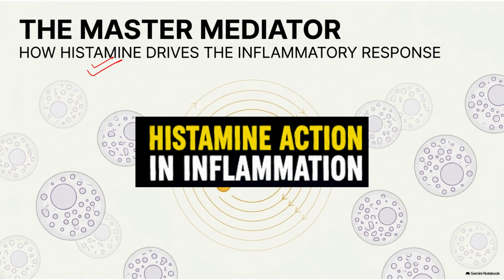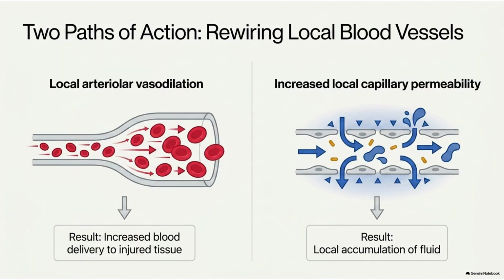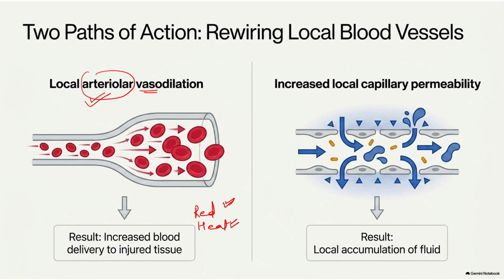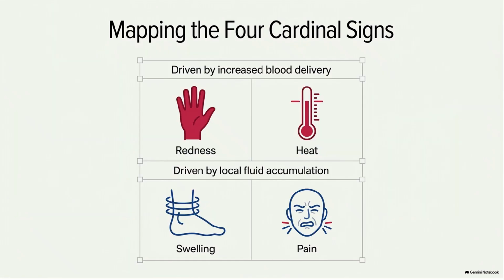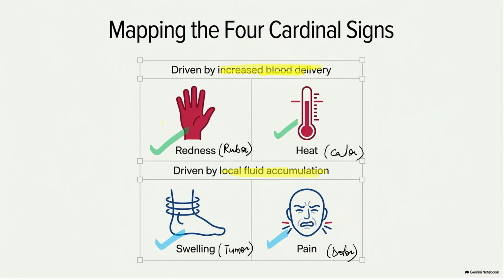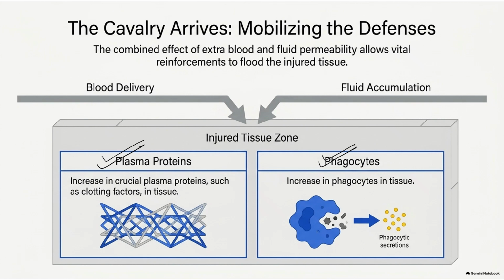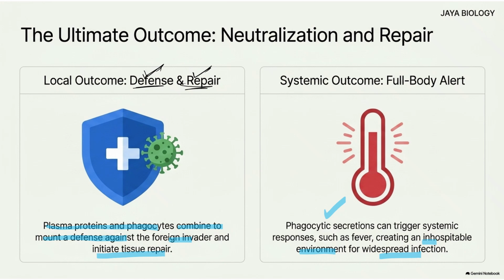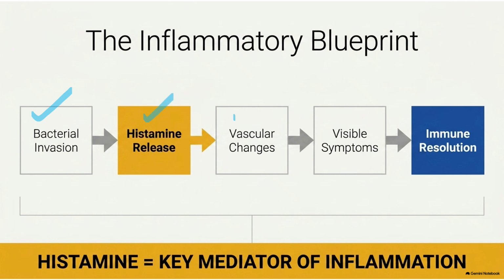Histamine & Inflammation 🔥 | How Histamine Triggers Inflammation | Biology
Histamine: The Master Mediator of Inflammation 🔥 | Jaya Biology

Why does an injured area become red, warm, swollen, and painful?
The answer involves an important chemical mediator — histamine.

In this video, we understand the inflammatory response step by step, including:

🔹 Mast cells and histamine release
🔹 Local arteriolar vasodilation
🔹 Increased capillary permeability
🔹 How increased blood flow produces redness and heat
🔹 How fluid accumulation contributes to swelling and pain
🔹 Recruitment of plasma proteins and phagocytes
🔹 The role of inflammation in defense and tissue repair
🔹 Local versus systemic inflammatory responses
🔹 The four cardinal signs of inflammation — redness, heat, swelling, and pain

🧠 Quick Revision

Tissue damage / bacterial invasion → Mast cell activation → Histamine release → Vasodilation + Increased capillary permeability → Inflammatory signs → Defense & repair

This video is useful for NEET Biology, NCERT Biology, Class 11–12 Biology, and competitive exam revision.